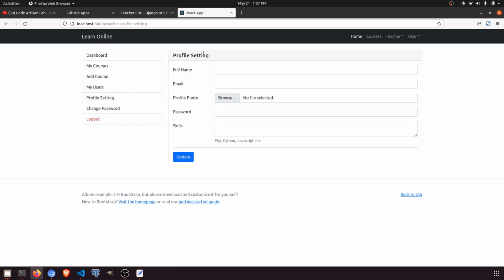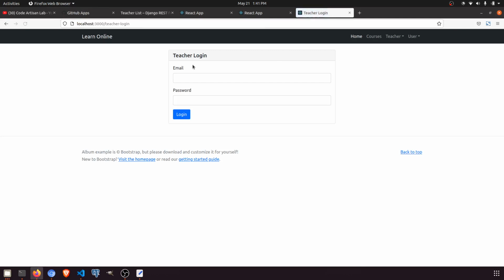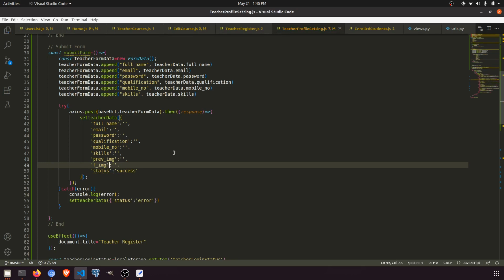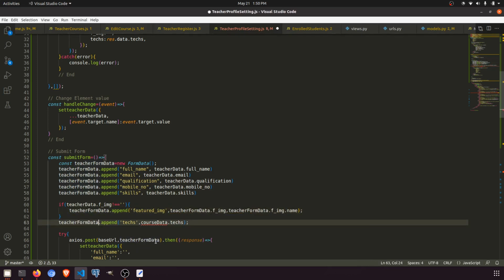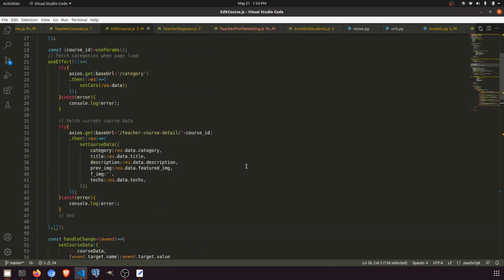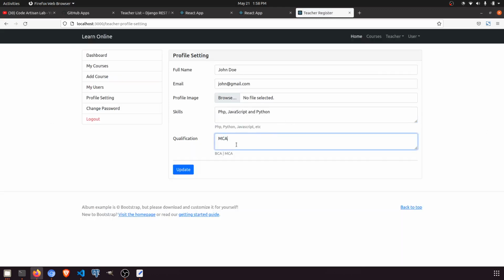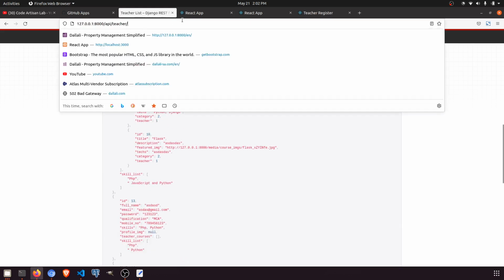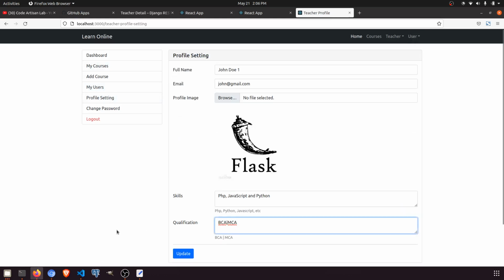Django ReactJs LMS #54 | Teacher Dasboard | Update Teacher Profile with Image